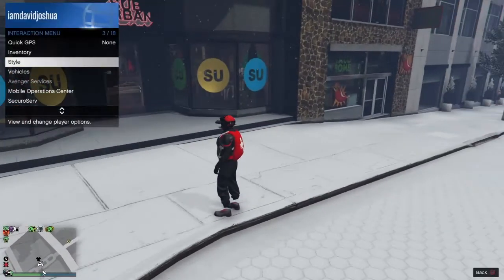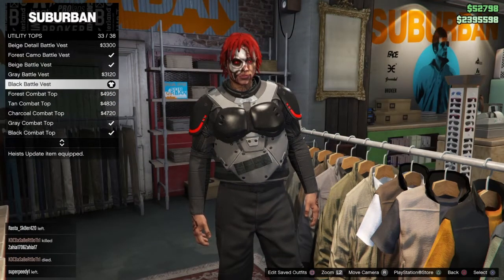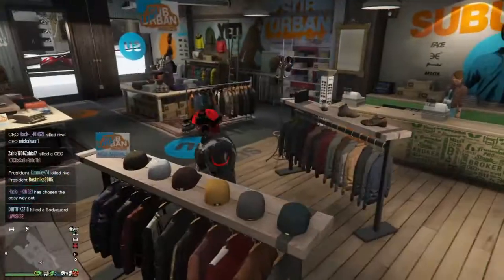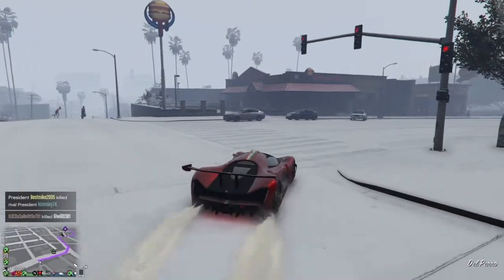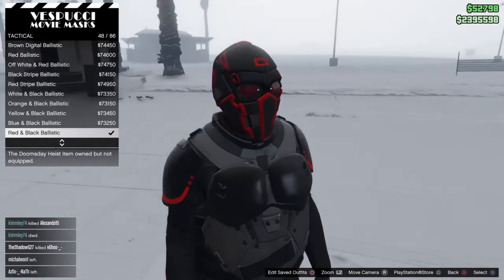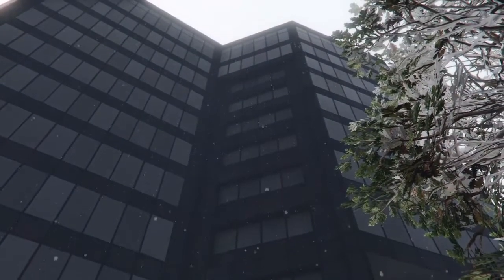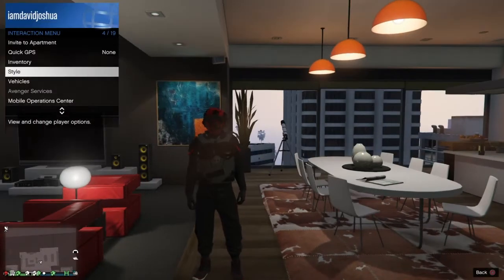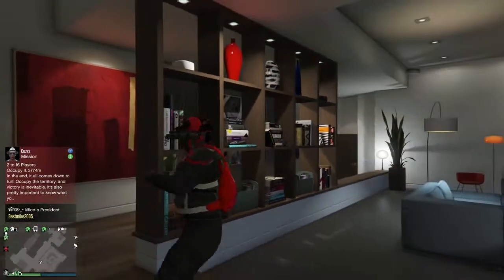How to get GTA 5 modded Tryhard outfit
This video is old and might not work